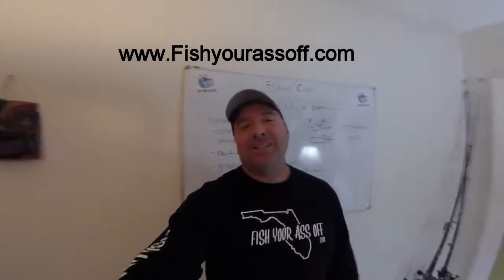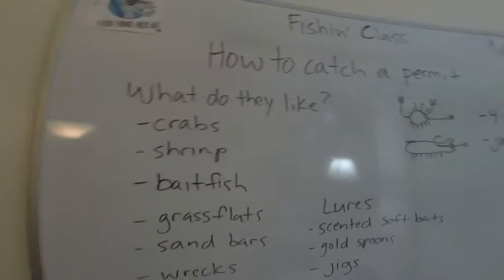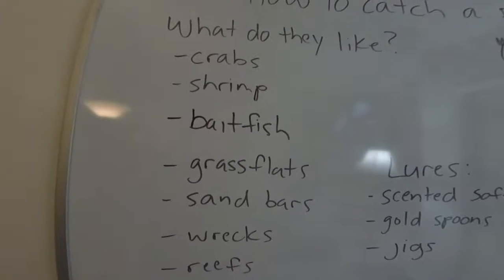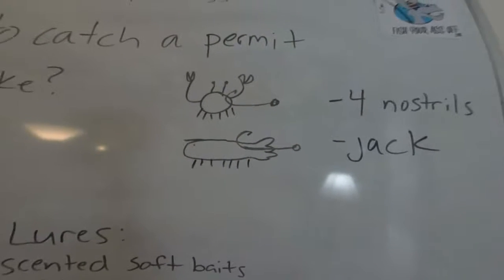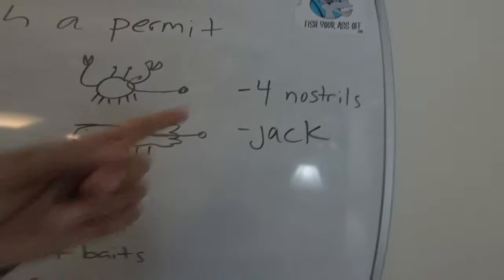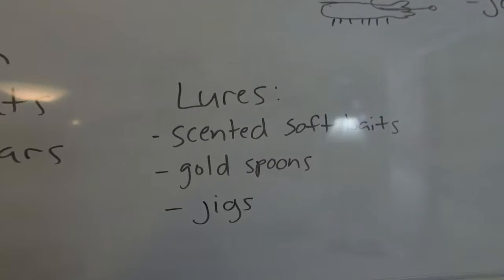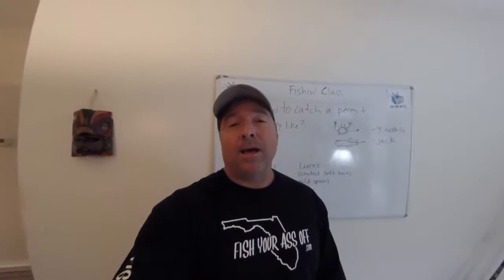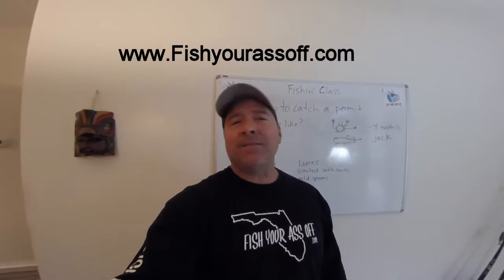Fishin' class #20 How to catch a permit fishing Florida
This video shows tips and techniques how to catch a permit fishing Florida.